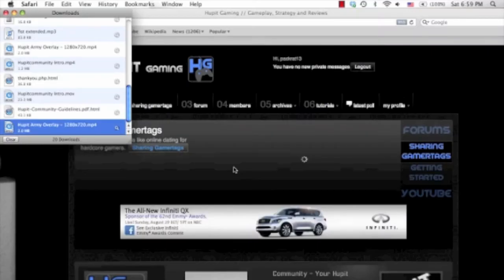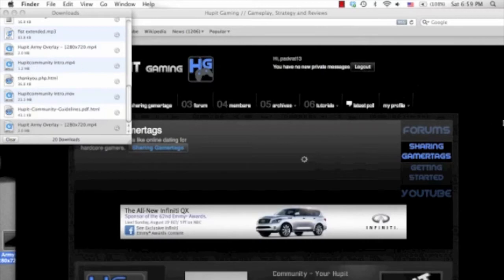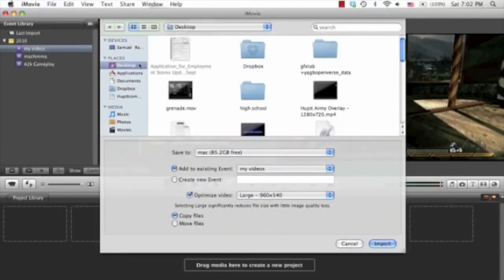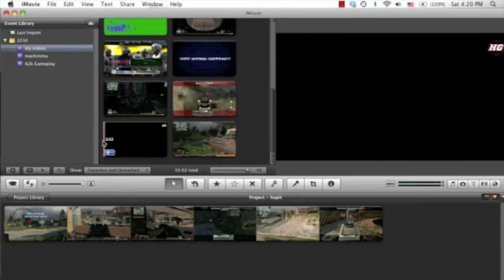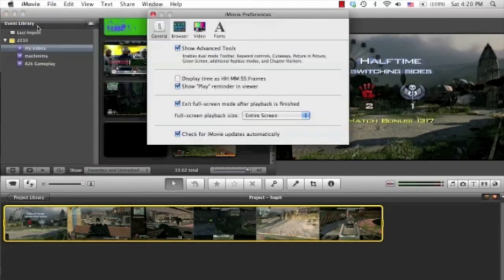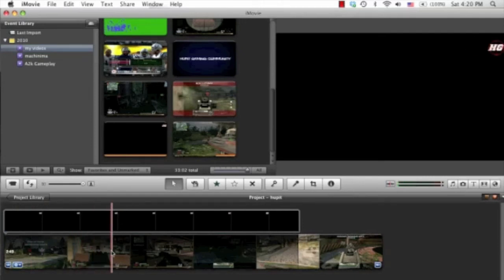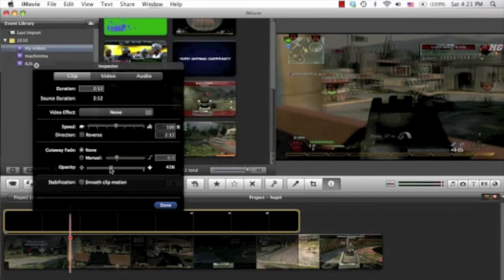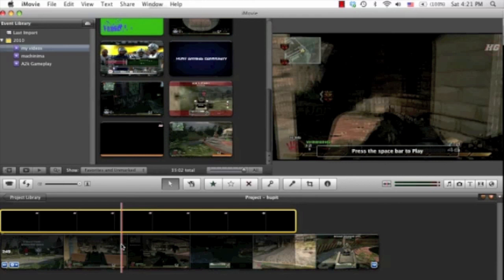How To Use Hupit Watermark in IMovie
Hello everyone. In this tutorial I go over how to use the Hupit Watermark for all the Mac users who use IMovie.